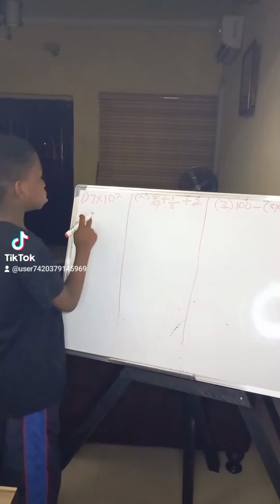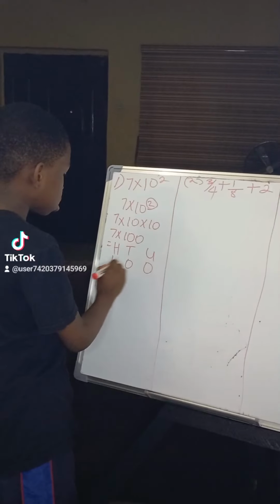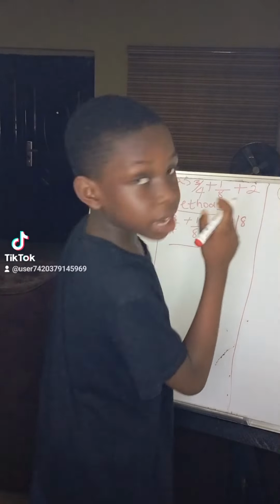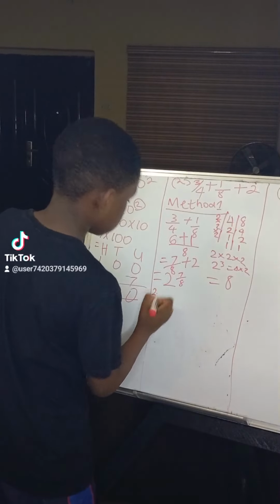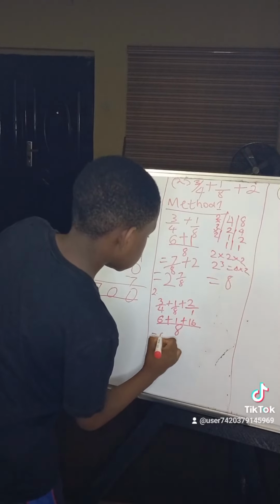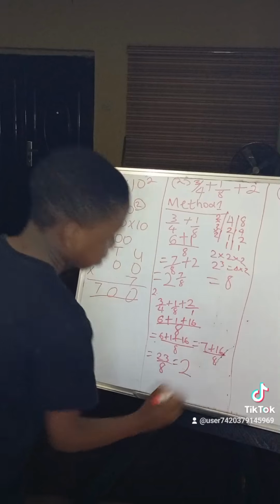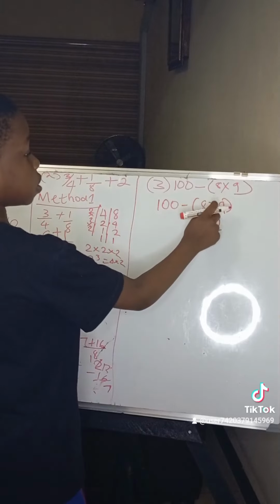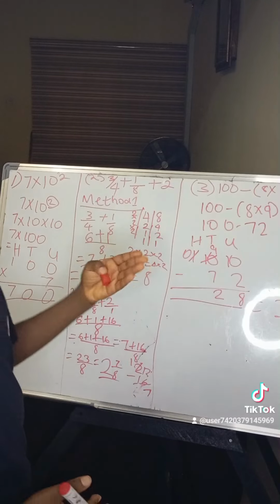Grade 5 Maths